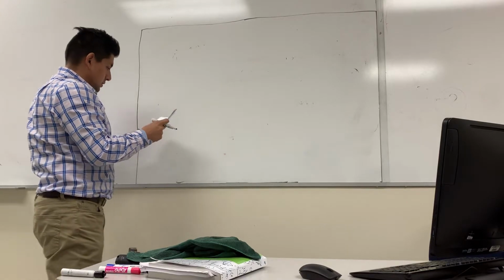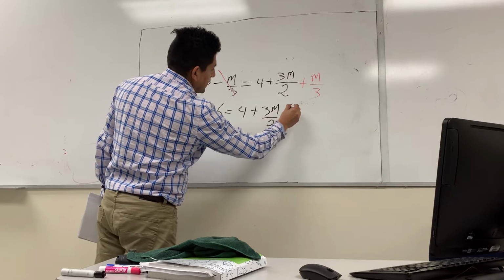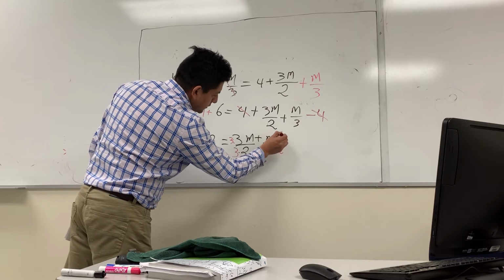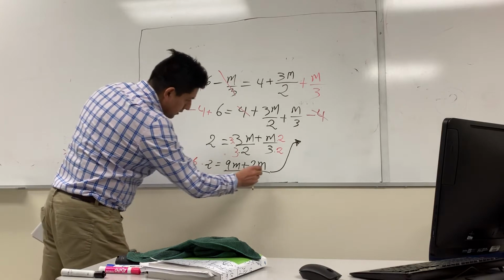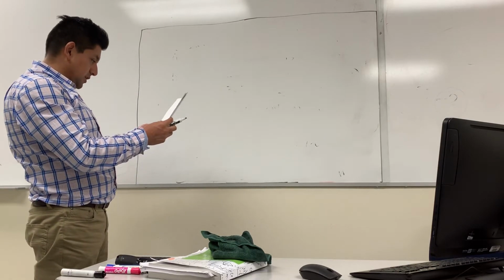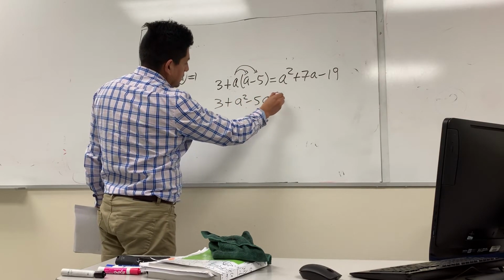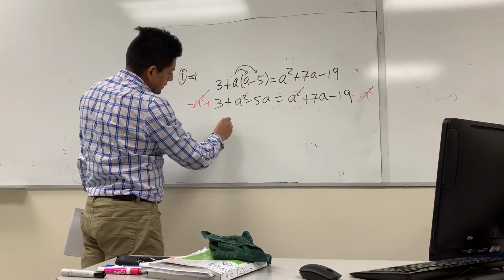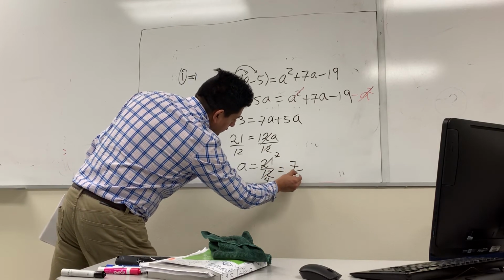MT 203 3of5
Pima Math 203
Instructor Kerson Perez